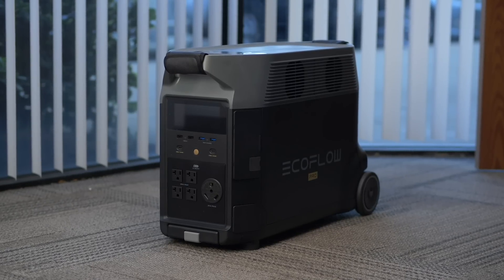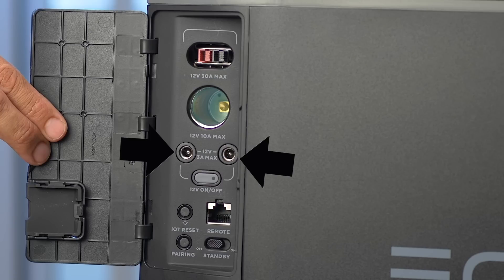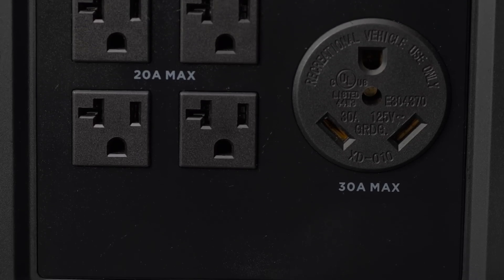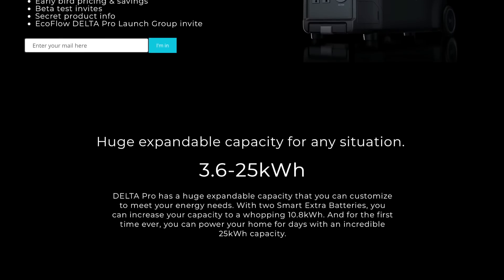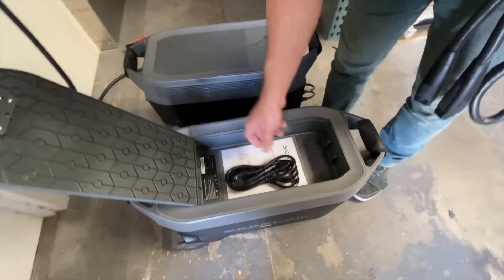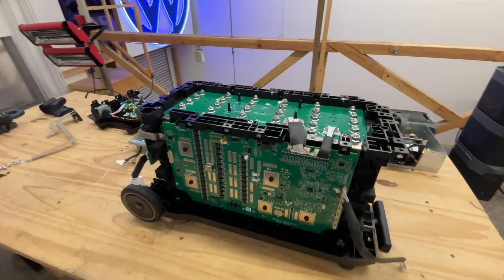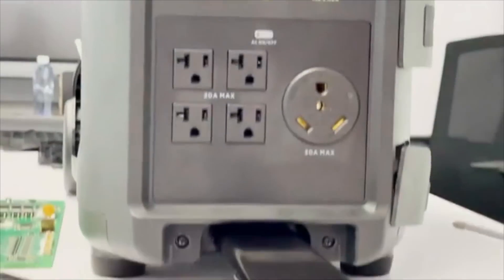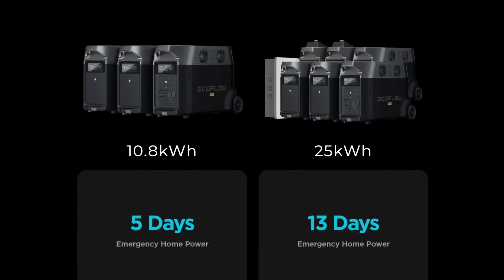EcoFlow DeltaPro - Best Battery System yet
FAQ:
4) Where Can I buy Solar Panels?   Flexible
7) Why not use Supercapacitors?